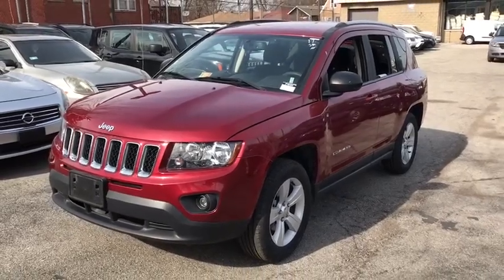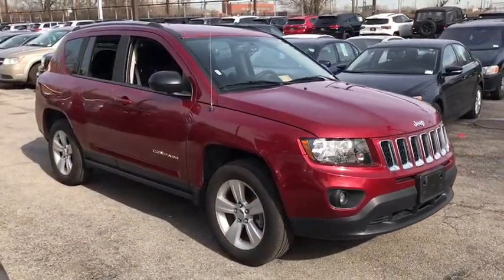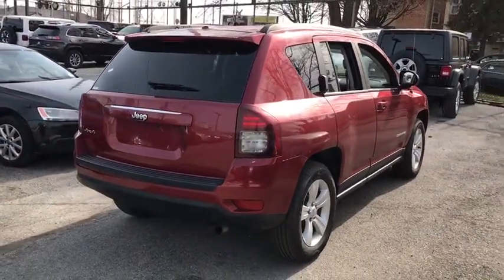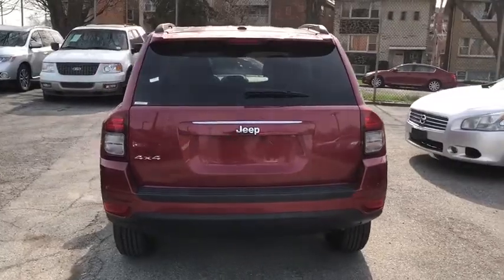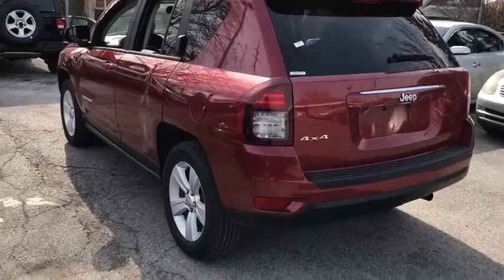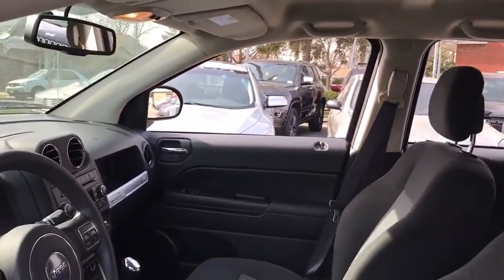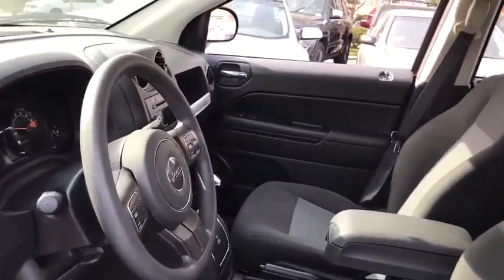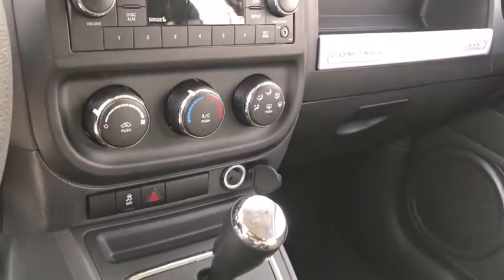2017 Jeep Compass Matteson, Lansing, Oak Lawn, Northwest Indiana, Chicago, IL P16497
Deep Cherry Red Crystal Pearlcoat Used 2017 Jeep Compass available in Matteson, Illinois at South Chicago Dodge. Servicing the Lansing, Oak Lawn, Northwest Indiana, Chicago, IL area.

QUICK ORDER PACKAGE 2GA  -inc: Engine: 2.4L I4 DOHC 16V Dual VVT  Transmission: 6-Speed Automatic,ENGINE: 2.4L I4 DOHC 16V DUAL VVT  (STD),DARK SLATE GRAY  PREMIUM CLOTH BUCKET SEATS,POWER VALUE GROUP  -inc: Body Color Door Handles  Illuminated Entry  Speed Sensitive Power Locks  Keyless Entry  Automatic Headlamps  Power Heated Fold-Away Mirrors  Power Windows w/Driver One-Touch  Body Color Liftgate Applique,MANUFACTURER'S STATEMENT OF ORIGIN,TRANSMISSION: 6-SPEED AUTOMATIC  -inc: AutoStick Automatic Transmission  Tip Start,DEEP CHERRY RED CRYSTAL PEARLCOAT,TIRES: P215/60R17 BSW AS TOURING  (STD),Four Wheel Drive,Power Steering,ABS,4-Wheel Disc Brakes,Brake Assist,Aluminum Wheels,Tires - Front All-Season,Tires - Rear All-Season,Temporary Spare Tire,Rear Defrost,Privacy Glass,Intermittent Wipers,Variable Speed Intermittent Wipers,Rear Spoiler,Fog Lamps,AM/FM Stereo,CD Player,Satellite Radio,MP3 Player,Auxiliary Audio Input,Bluetooth Connection,Pass-Through Rear Seat,Rear Bench Seat,Adjustable Steering Wheel,Cruise Control,A/C,Cloth Seats,Bucket Seats,Auto-Dimming Rearview Mirror,Driver Vanity Mirror,Passenger Vanity Mirror,Floor Mats,Engine Immobilizer,Traction Control,Stability Control,Front Side Air Bag,Tire Pressure Monitor,Driver Air Bag,Passenger Air Bag,Front Head Air Bag,Rear Head Air Bag,Passenger Air Bag Sensor,Child Safety Locks